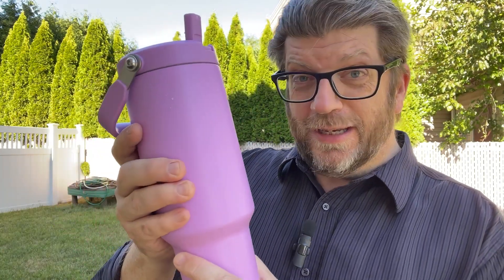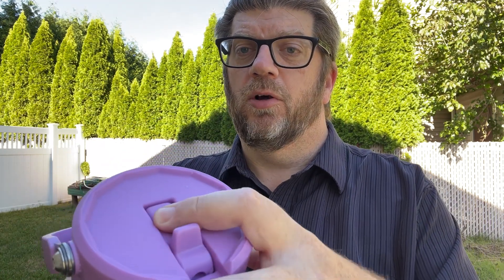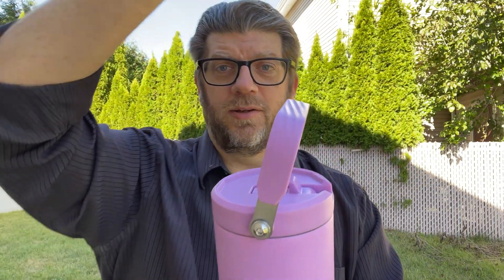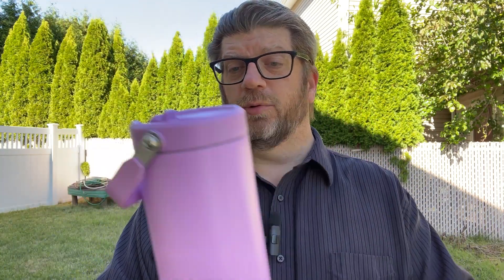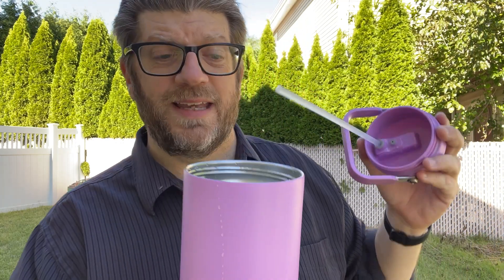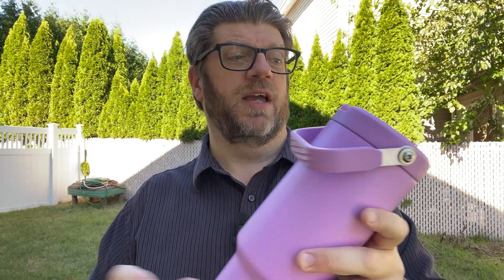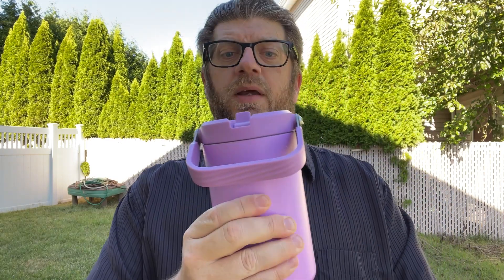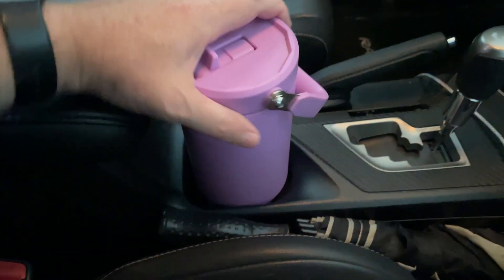Never Drop Your Water Bottle Again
Cafezi 46oz Stainless Steel Vacuum Insulated Tumbler with Flip Straw and Top Handle, Reusable Insulated Water Bottle for Home, Office, Workout, Outdoors, Leakproof,Fit in Cup Holder,Iced for 34 Hours

ADVANCED INSULATION AND DURABILITY: The Cafezi reusable cups are crafted with top-tier materials, offering superior thermal performance. It keeps your beverages hot for over 9 hours, ensures chilling for more than 12 hours, and retains ice cube coolness for up to an impressive 34 hours. Its double-wall stainless steel construction guarantees durability while sweat-free.
DYNAMIC HANDLE FOR ON-THE-GO: This Large tumbler Equipped with a foldable handle, this tumbler becomes your ultimate travel companion. The handle's ergonomic design ensures easy transport, allowing you to carry your drink effortlessly wherever you go. Whether you're on foot or in your vehicle, this tumbler's handle adapts to your needs.
FLIP STRAW SIPPER LID: The Insulated tumbler's lid is equipped with a cleverly designed foldable sipper nozzle. This feature guarantees a spill-free experience – simply fold the nozzle down to prevent leaks. 100% leakproof and spillproof, The intuitive design also enables one-handed sipping, making it perfect for those busy on-the-go moments.
VERSATILE CAR-FIT DESIGN: This coffee travel mug is designed to carry a whopping 46oz of your favorite beverages, keeping you hydrated and energized throughout your journey, and this water bottle fits perfectly in car cup holders, ensuring that you can enjoy your favorite beverages while on the road. Whether you're commuting, road-tripping, or simply heading out, this tumbler is tailored to suit your car's cup holder.
WIDE MOUTH CONVENIENCE: The stainless steel tumbler's wide-mouth design facilitates effortless filling, pouring, and cleaning. From adding ice cubes to accommodating chunky soups, its wide opening caters to a variety of contents. This convenience extends to cleaning as well, making maintenance a breeze.